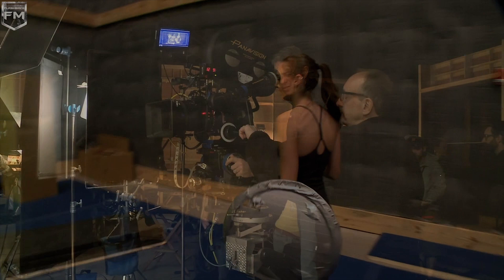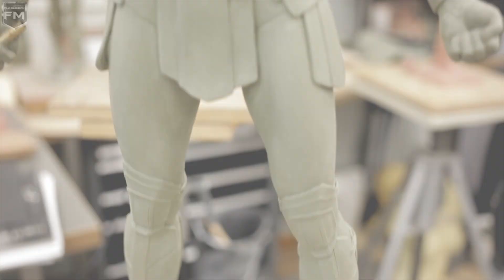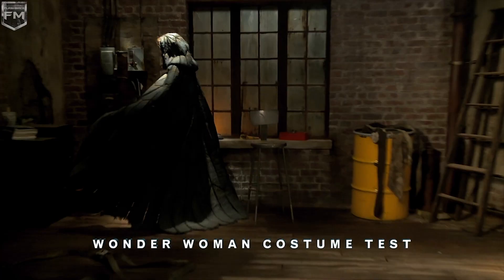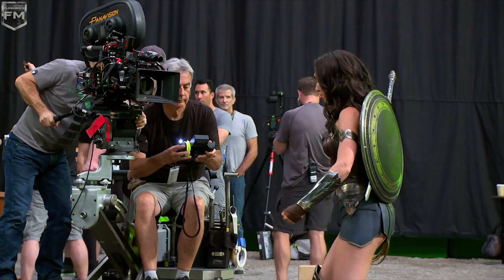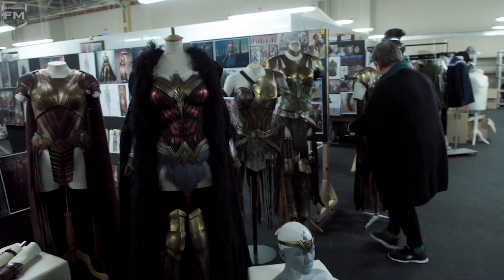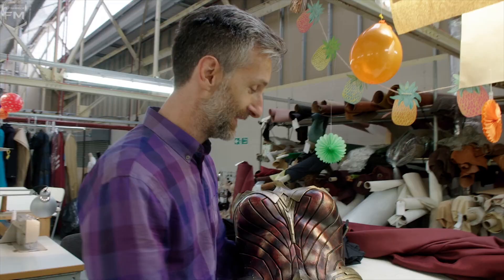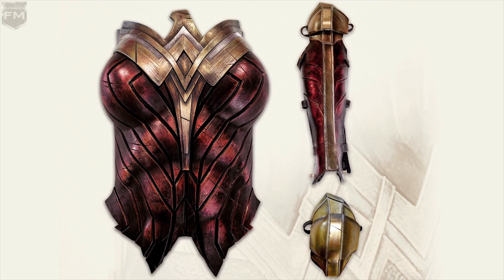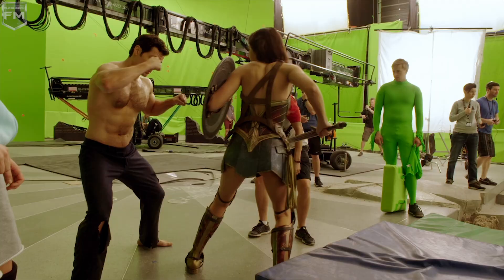Creating and Evolution of Wonder Woman's Suit | Behind The Scenes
Batman v Superman (2016)
Wonder Woman (2017)
Justice League (2017)
Evolution of the WONDER WOMAN costume